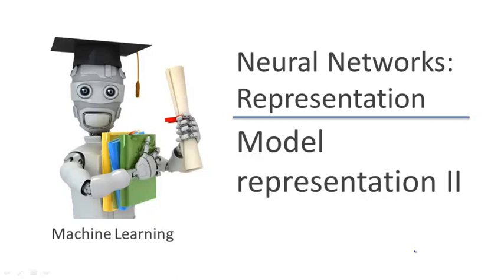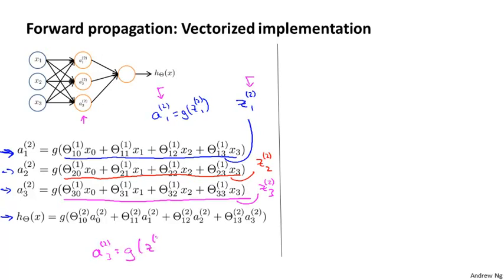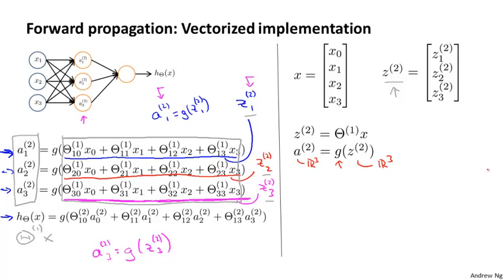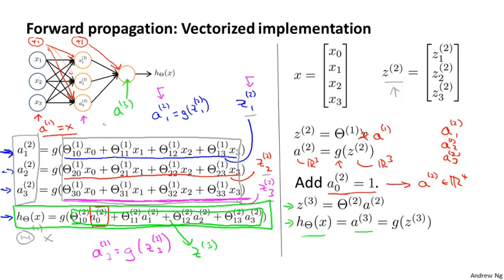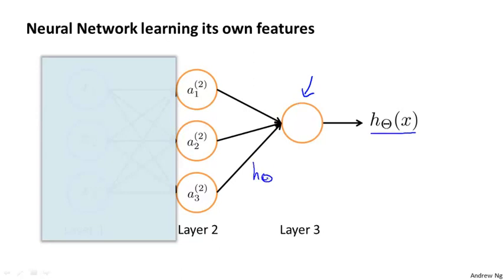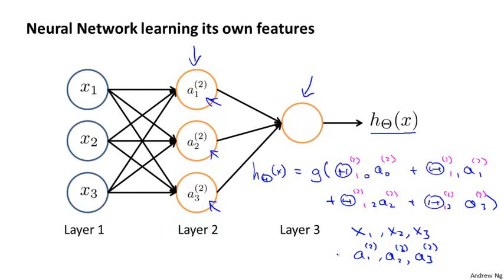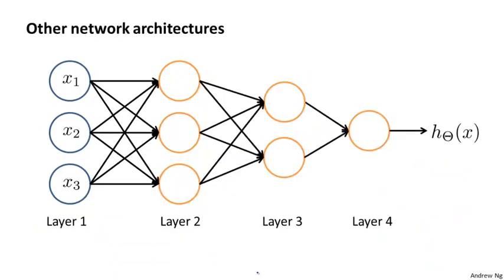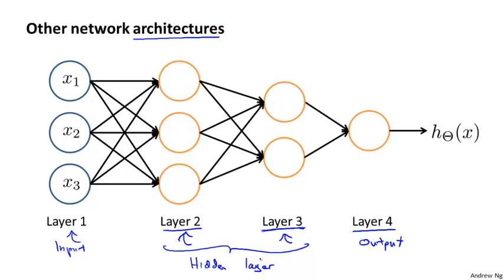Neural Networks Representation Model Representation II